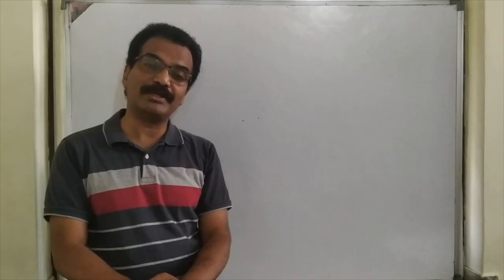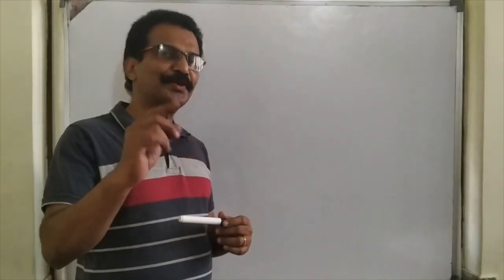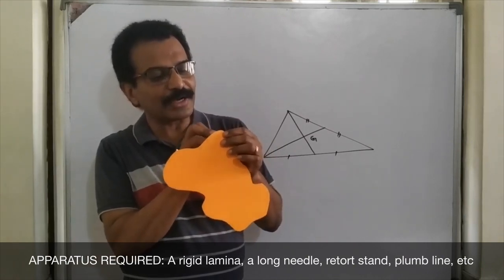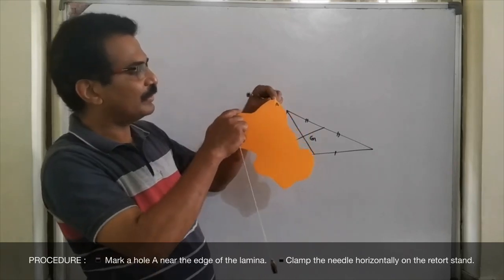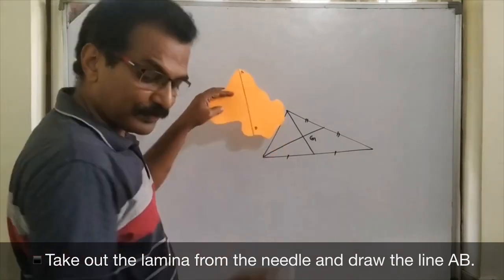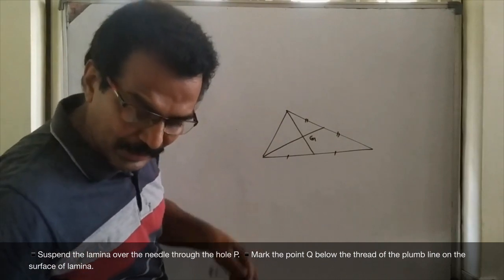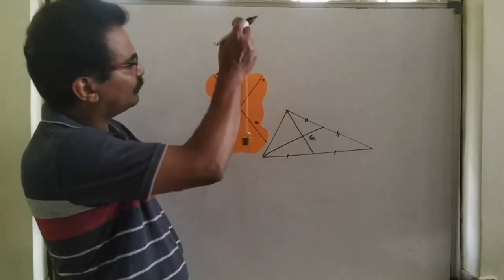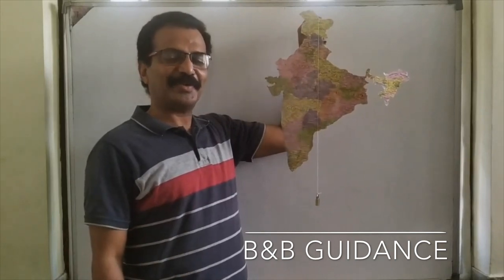CENTRE OF GRAVITY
To locate the centre of gravity of an irregular lamina.